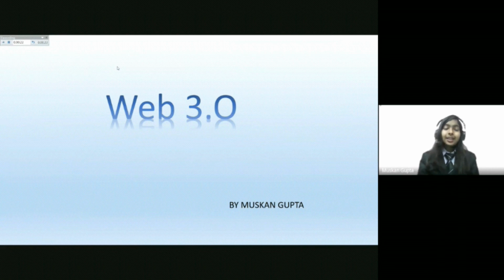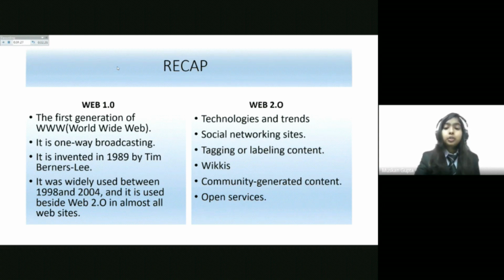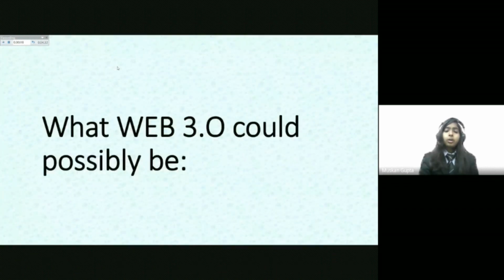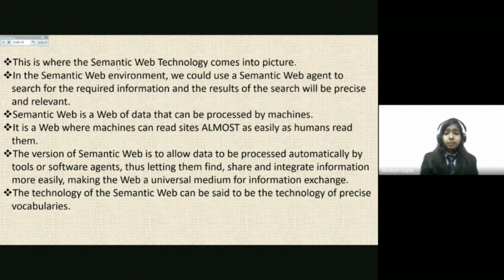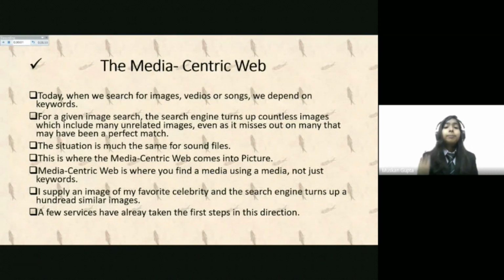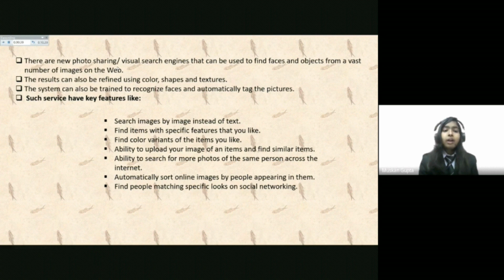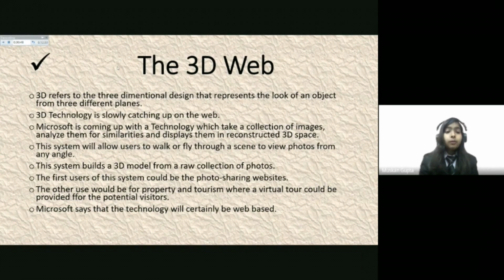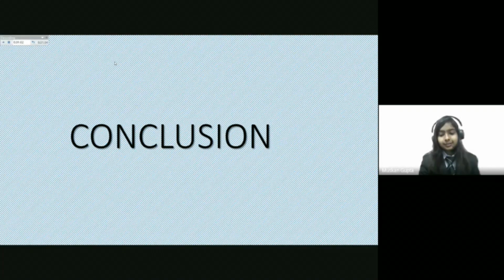All about web 3.0 presentation on web 3.0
My first individual presentation in college.